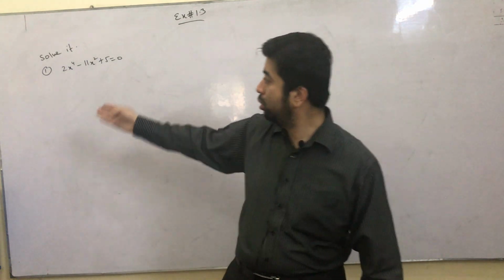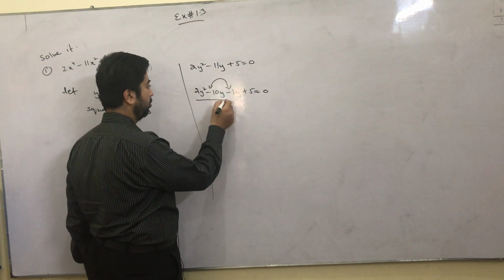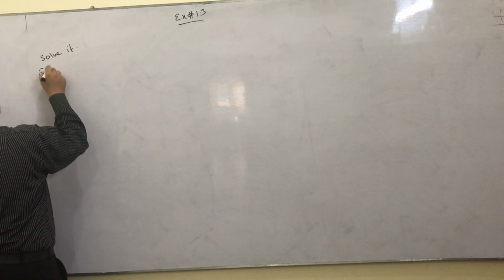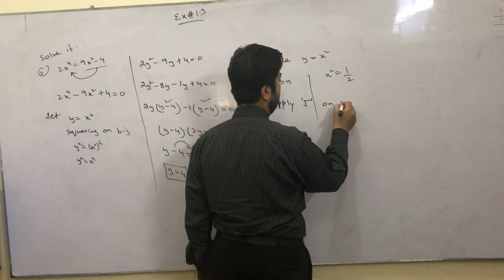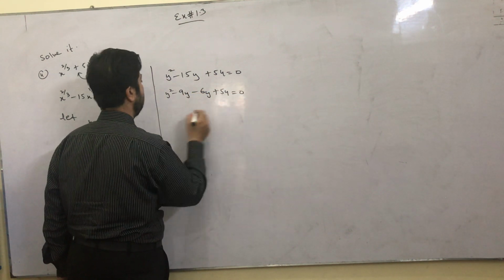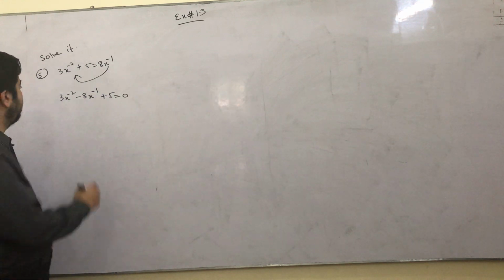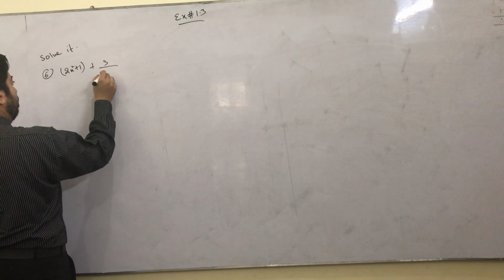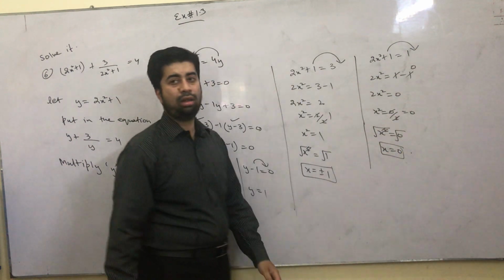Class X Math Ex 1.3 Q1-7